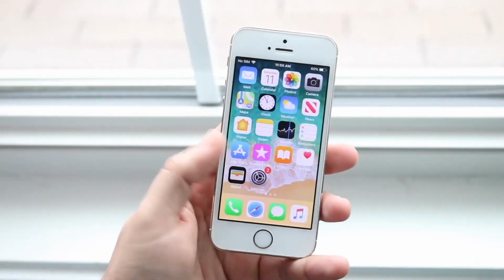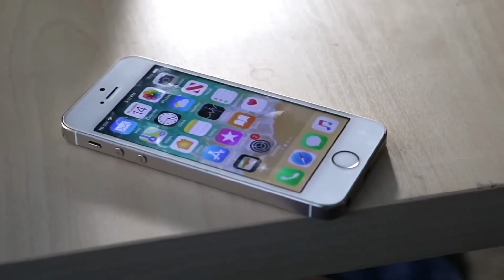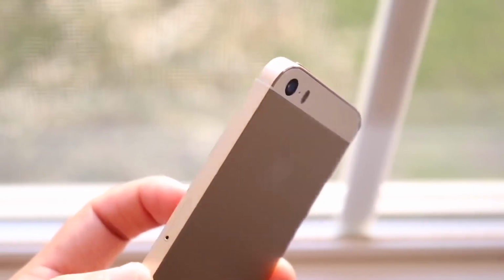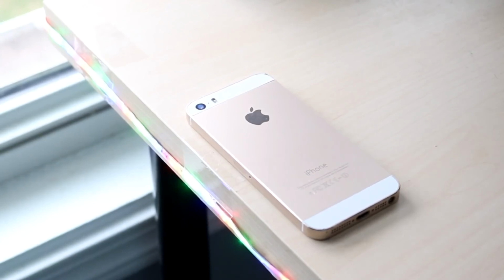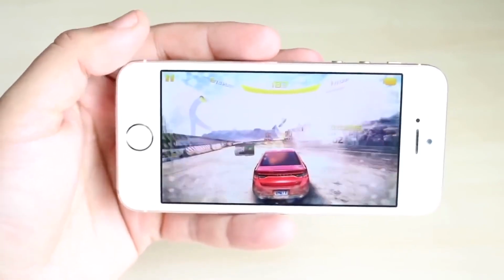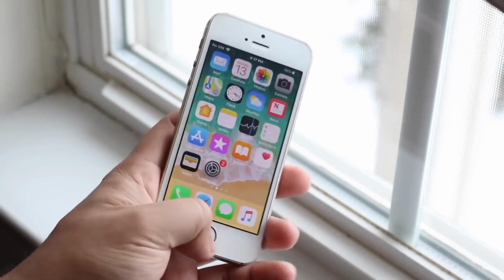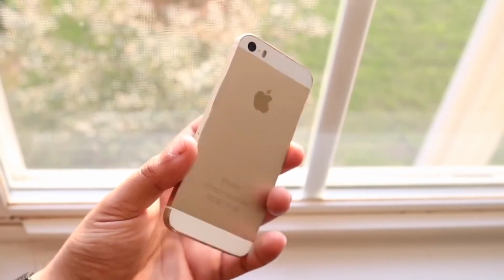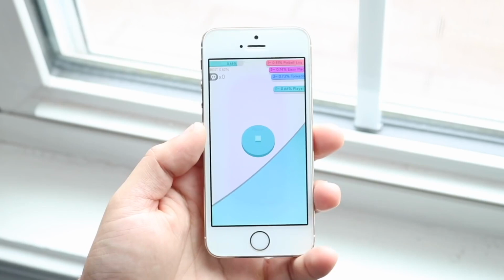iPhone 5S In 2021! (Still Worth It?) (Review)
The iPhone 5S came out in 2013, so how does it hold up in 2021? Let's find out!